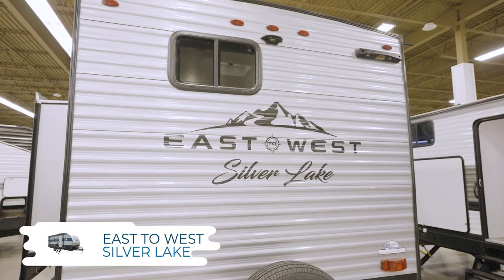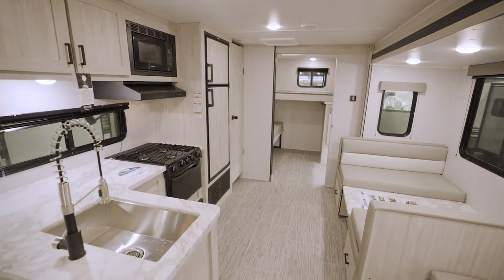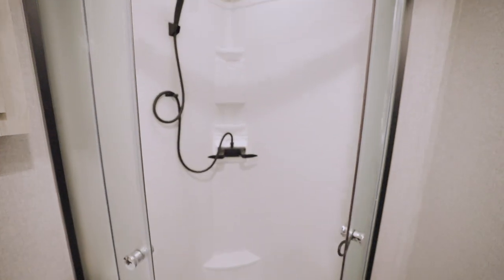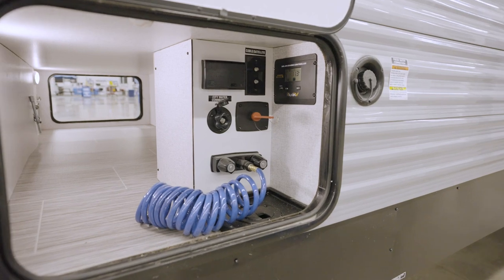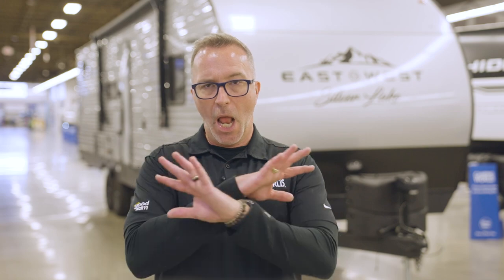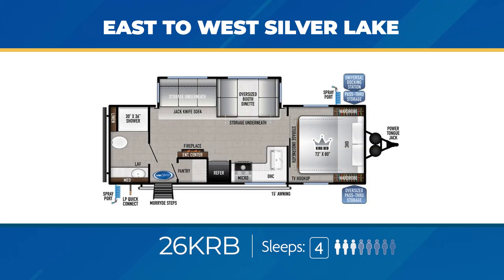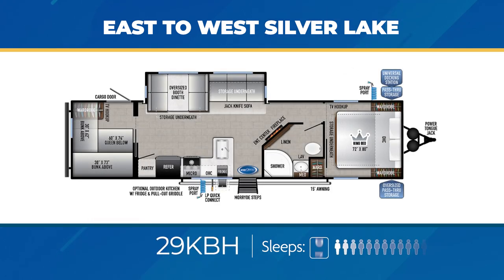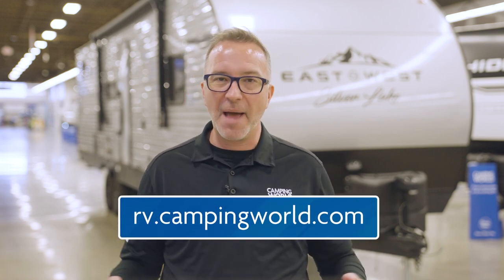2023 East to West Silver Lake | RV Brand Overview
You may not have heard of East to West Silver Lake RVs. Well we are looking to change that.  These Camping World Exclusive RVs are a great option for the camping couple or the adventurous camp family. With clean interior aesthetics as well as a modern exterior, there is a lot to love with these units. Chris Young is here to show off a lot of the features and floor plans available so let us know what you think in the comments and don't forget to like and subscribe!

Time Stamps
0:00 - Intro
0:35 - Features